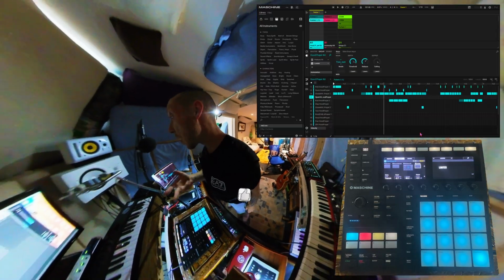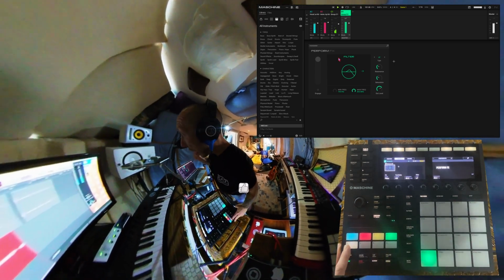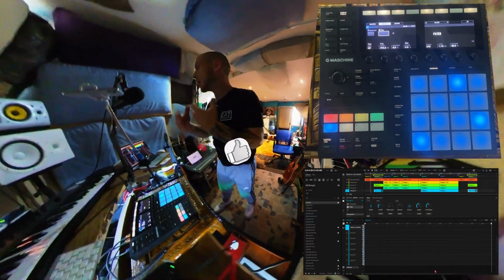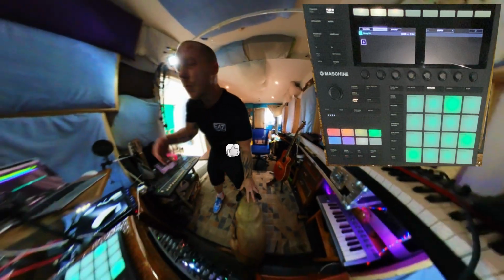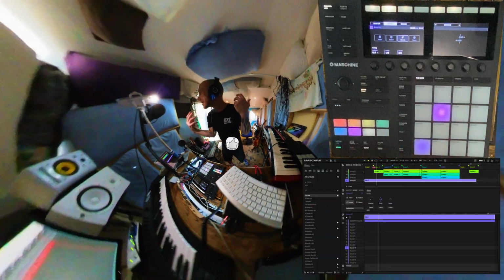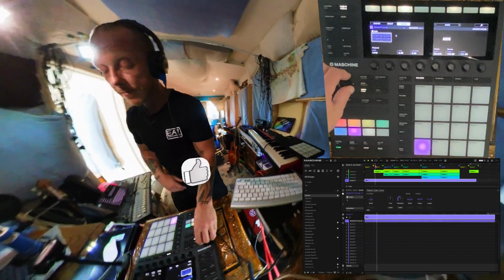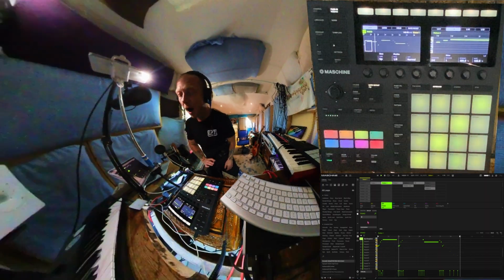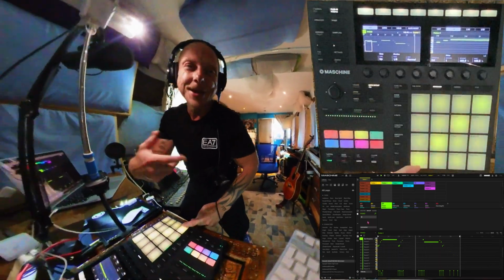10 Maschine Tips & Tricks In Under 8 Minutes That I Bet You Don’t Know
Unlock the full power of Native Instruments Maschine with these 10 tips and tricks you probably don’t know! From pro workflows to hidden features, I’m showing hacks to level up your beat-making in the studio. Filmed with a 360 camera for that slick drone vibe and featuring my own beats in the background. Think you know Maschine inside out? Prove it—drop “I know it all” in the comments and flex your boss status!